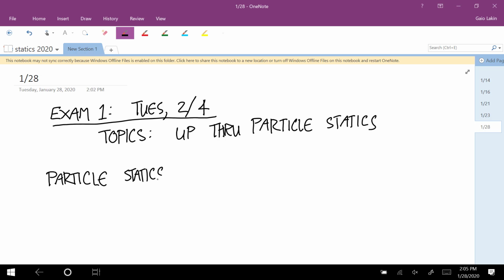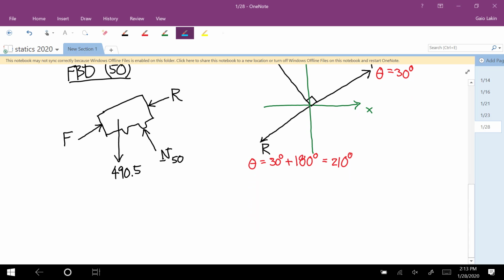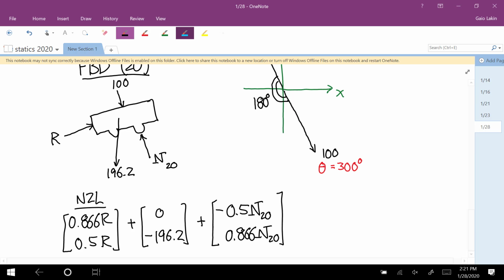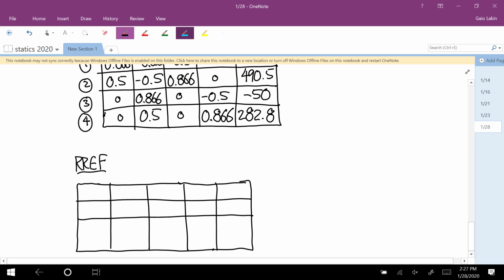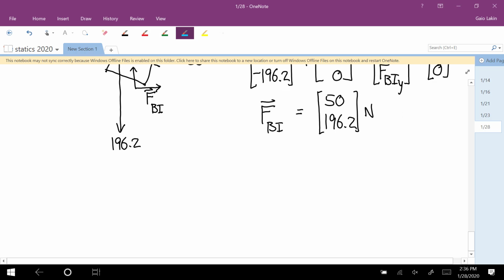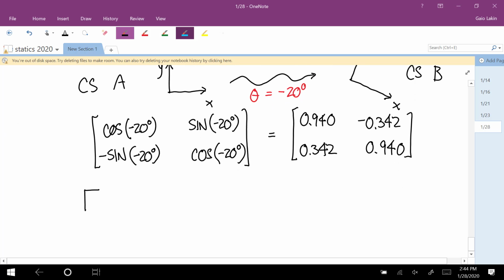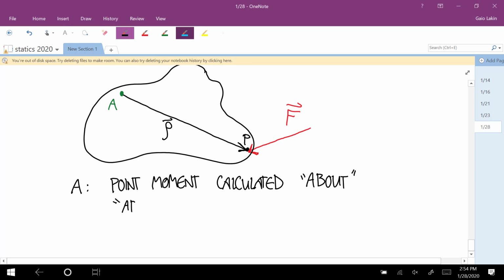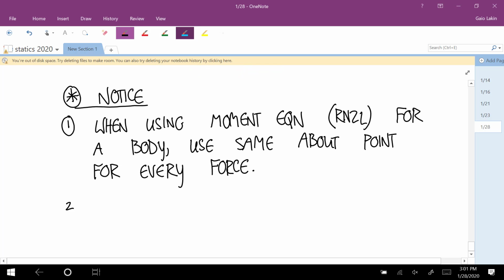Tuesday, 1/28/2020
statics